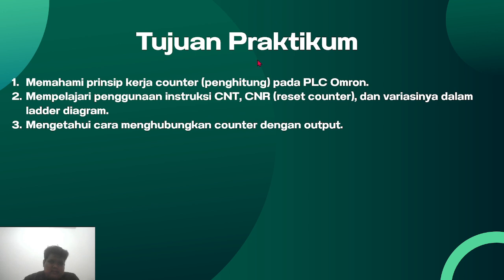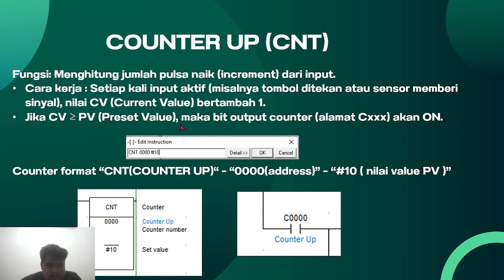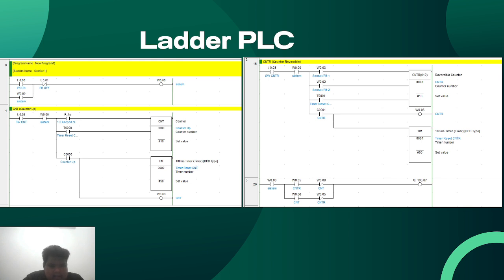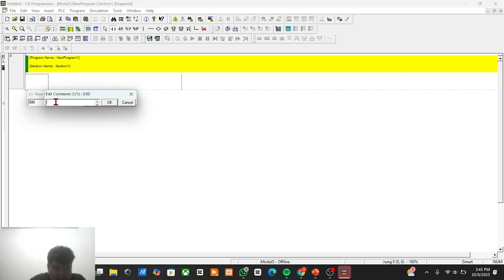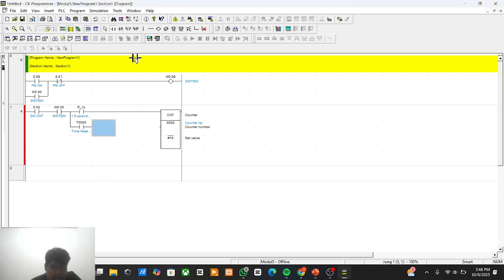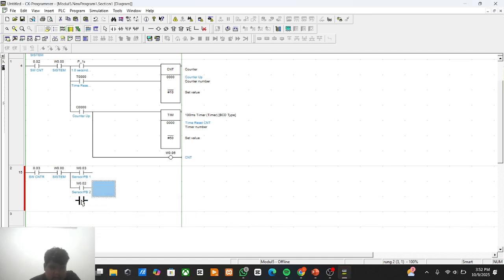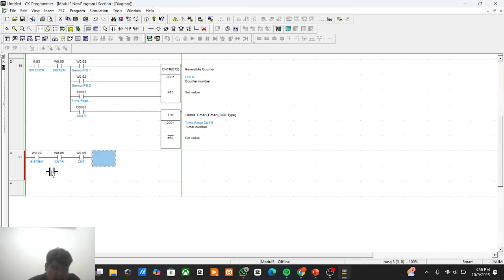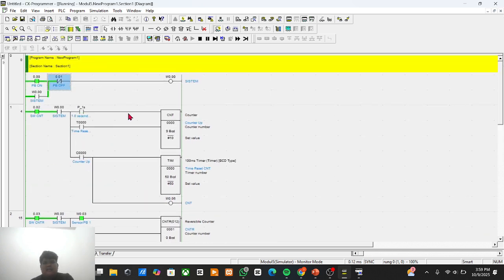Application of PLC Counter in a Pneumatic System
Tugas Modul 5 Praktikum Pneumatik dan Hidrolik
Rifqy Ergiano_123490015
Rekayasa Instrumentasi dan Automasi